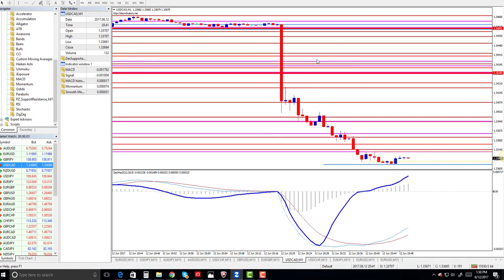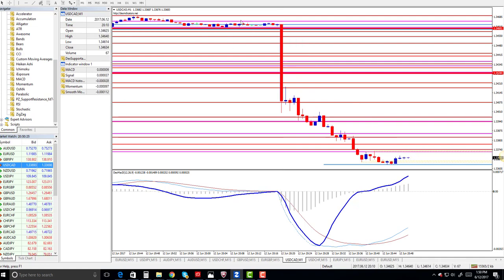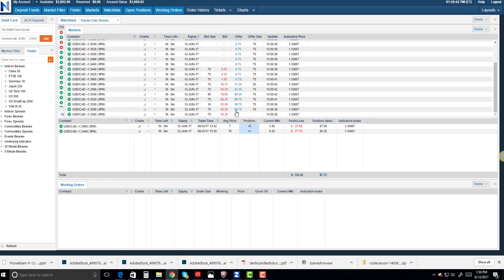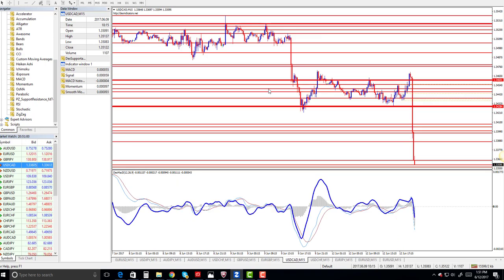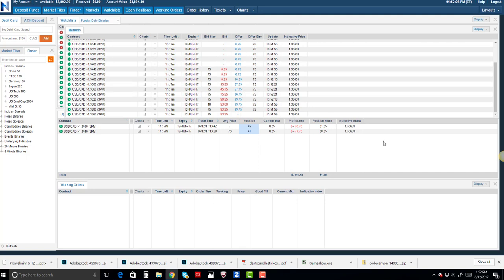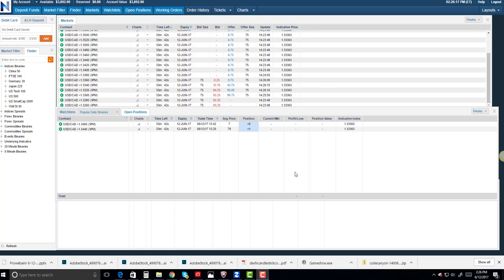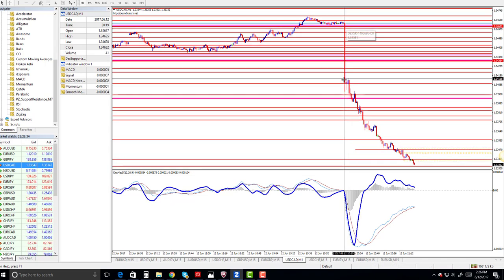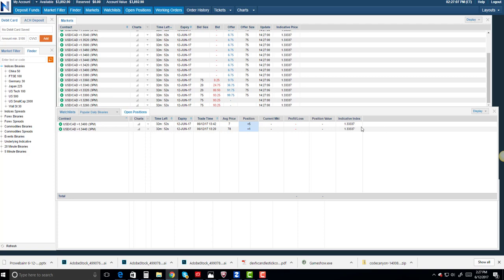Dex Trader trading live with maxx on Nadex 6-12-17-2 Daily loss???Grrr lol